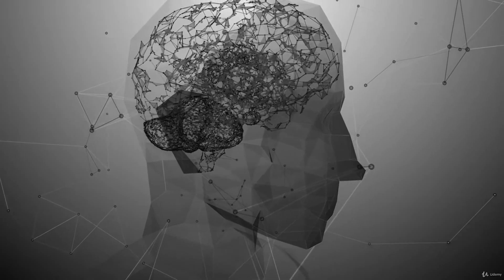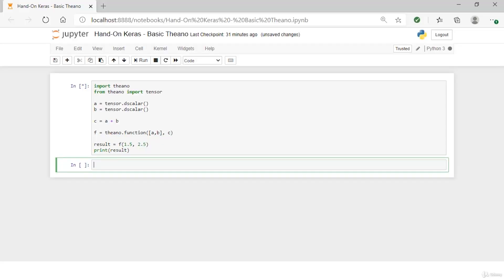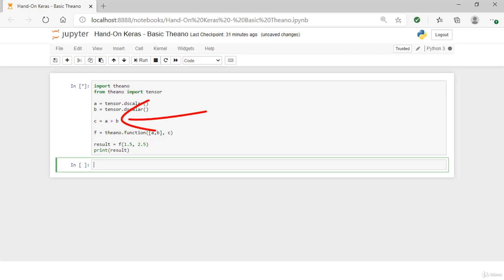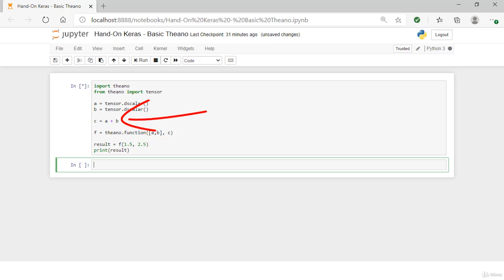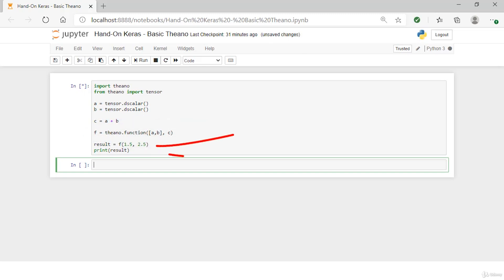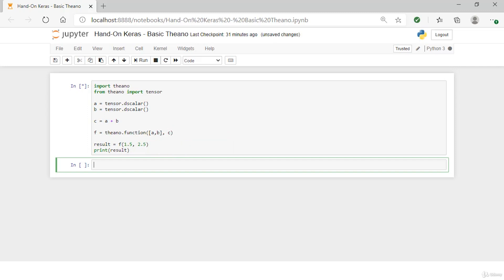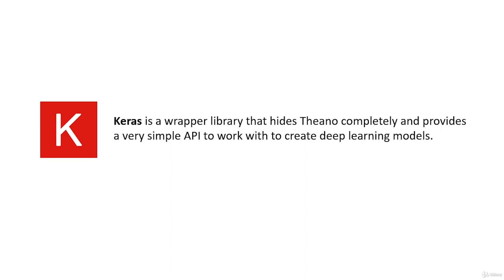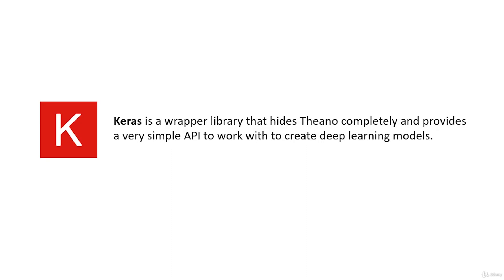Deep Learning with Keras (Theano)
First lesson from my deep learning introduction on Keras.

Timecodes
0:00 - Intro
0:40 - Theano